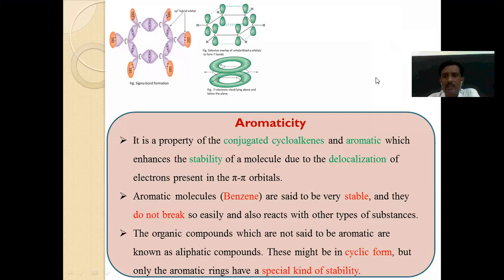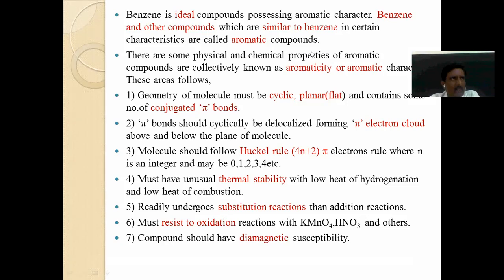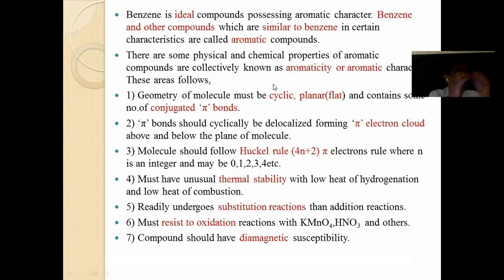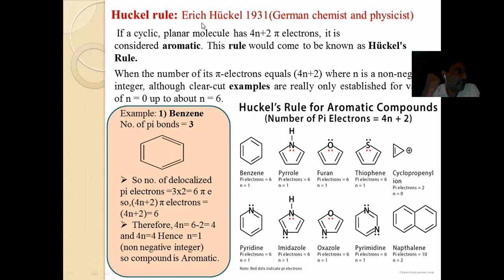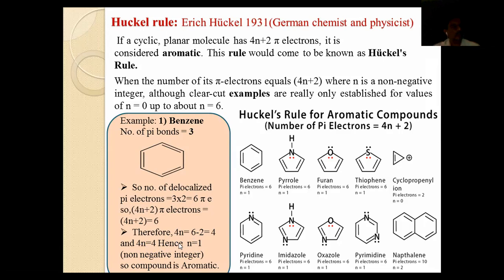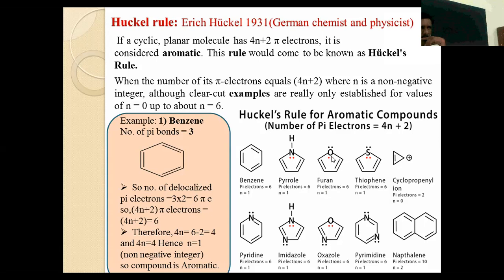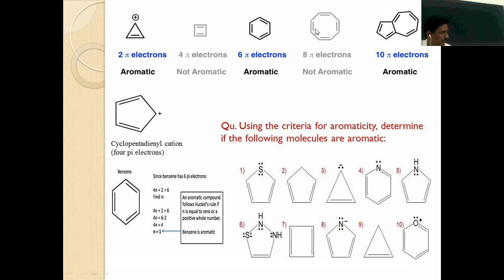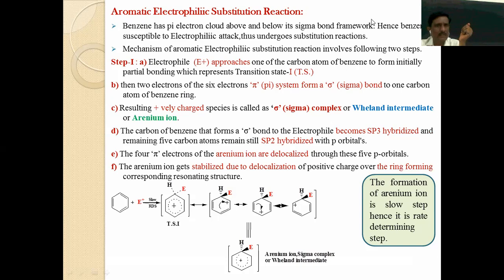Arenes and aromaticity Part-I